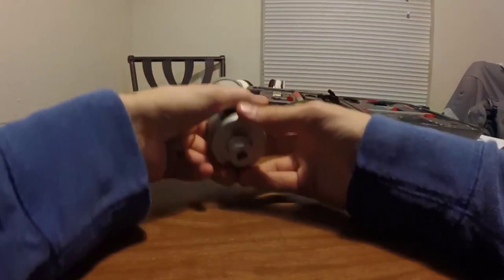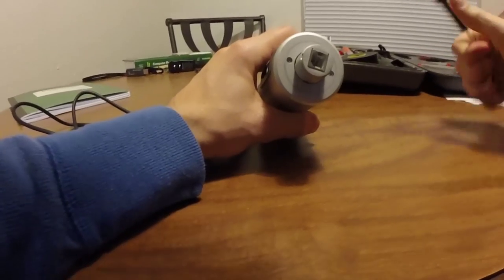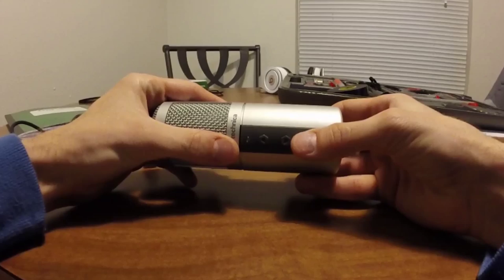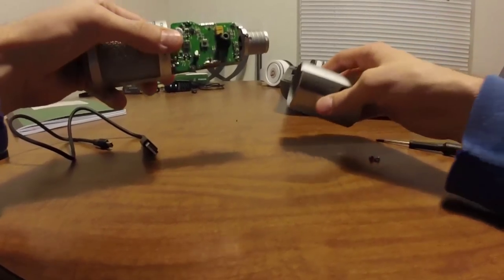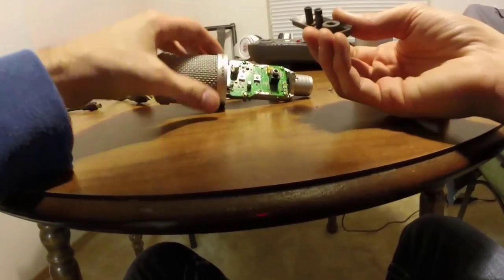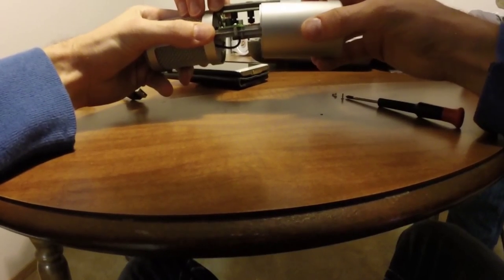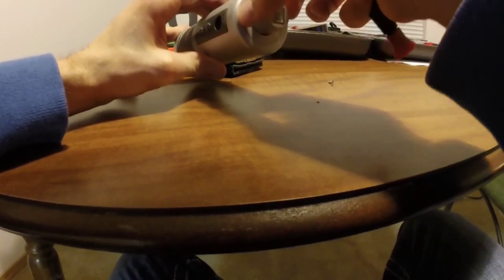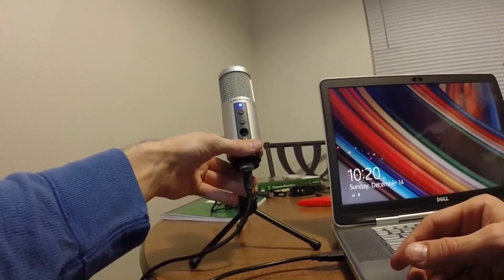Audio-Technica Mic Disassembly and Power Light Mod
Good deals on amazon
This video shows how easy it is to disassemble an audio technia atr-2500 usb condenser microphone. This should be the same method for the at2020 microphone. The LED light on this was blinding and annoying, so by placing a piece of paper or other object over the LED, it dims it and makes it look much better.